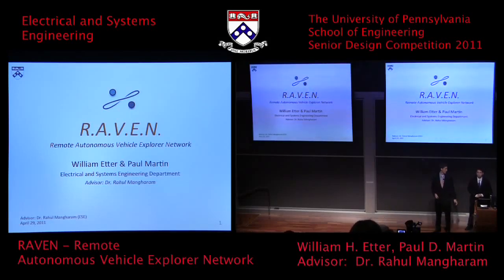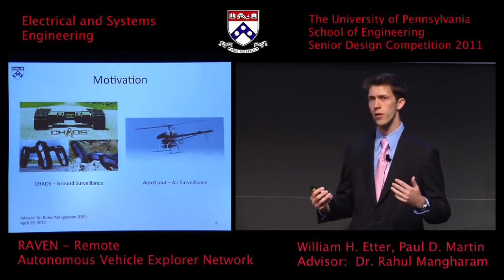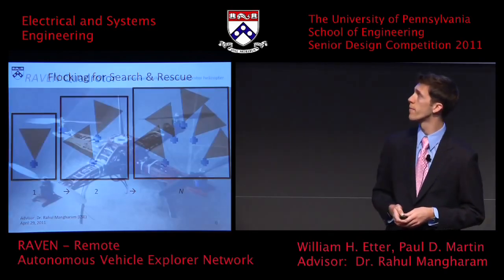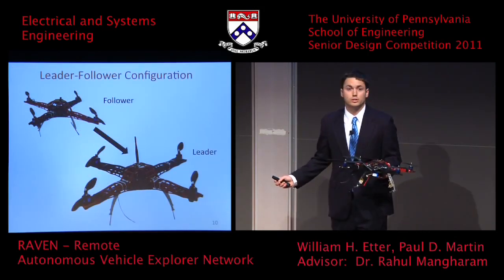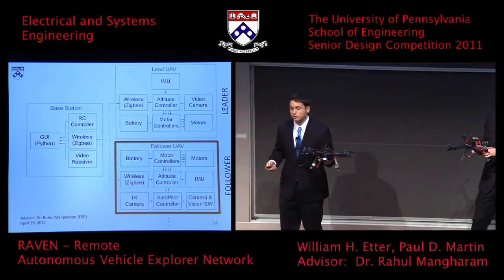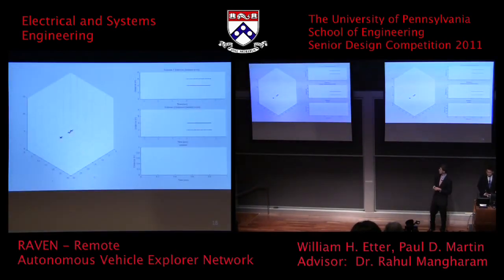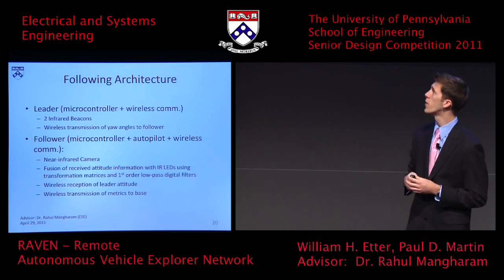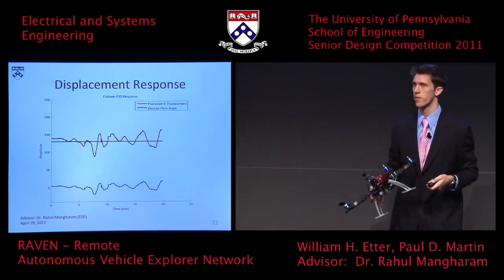UPenn Senior Design 2011 - R.A.V.E.N. - Remote Autonomous Vehicle Explorer Network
William and Paul present RAVEN at the 2011 University of Pennsylvania School of Engineering and Applied Science Senior Design Competition.